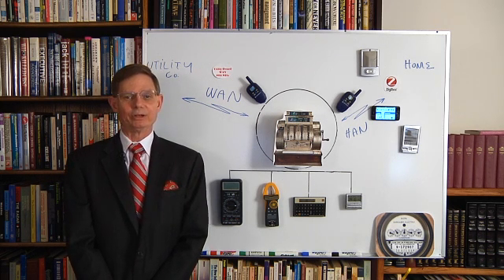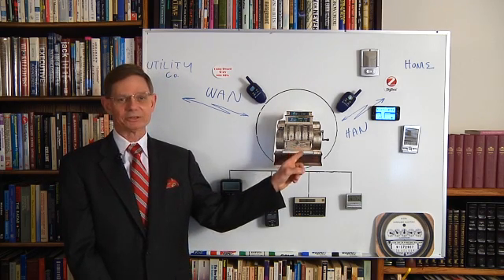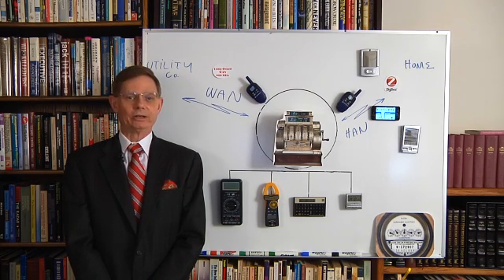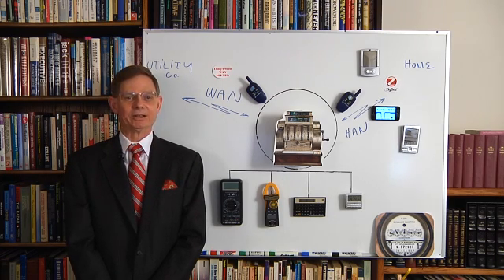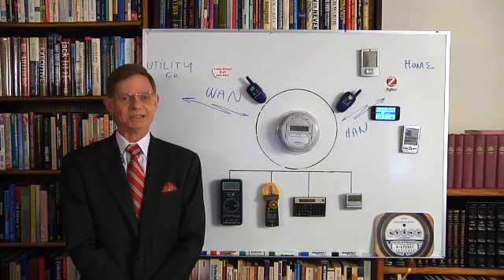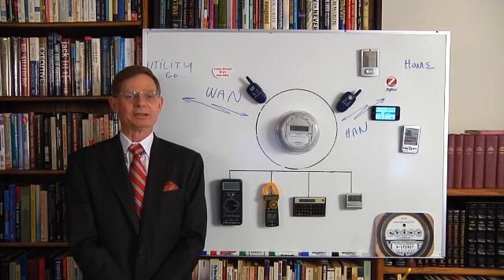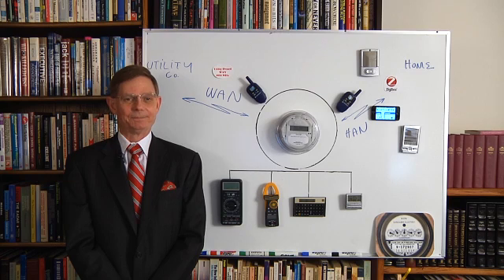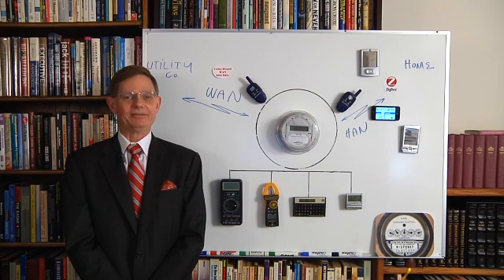Smart Meter School Part 2 by Tom Tamarkin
Tom Tamarkin describes the modern day need to convert electrical utility "ratepayers" into customers and then reviews just what an electrical utility company is and why utility companies have power meters at each customer locations.  An explanation is provided about the aged installed base of the "old fashion" electro-mechanical power meters and the need for the utility companies to replace them with 21st century devices.  Ratepayers will be converted into customers when they have the benefit of real time pricing and consumption data in the privacy of their homes 365 days a year, 24 hours a day updated every few seconds.